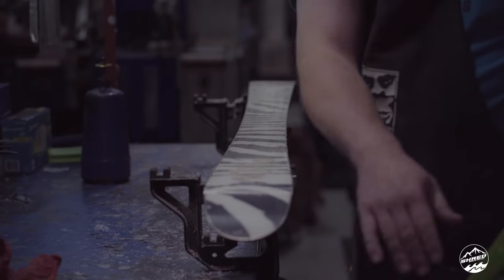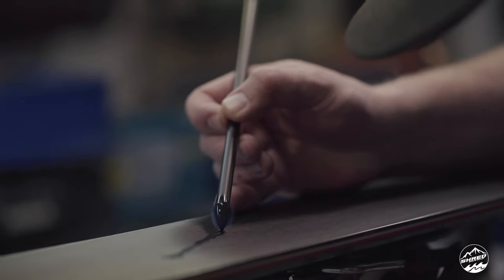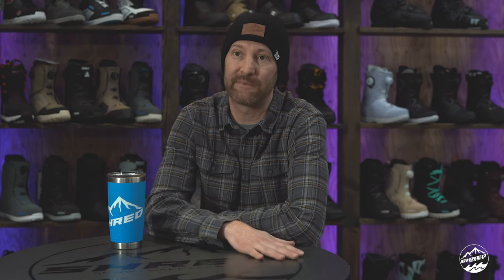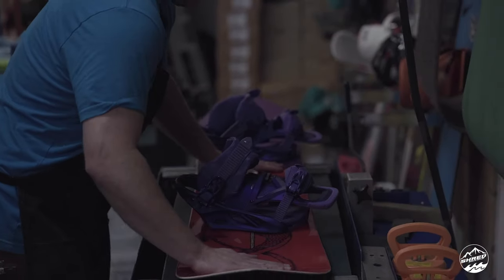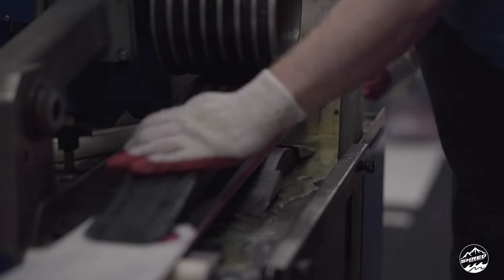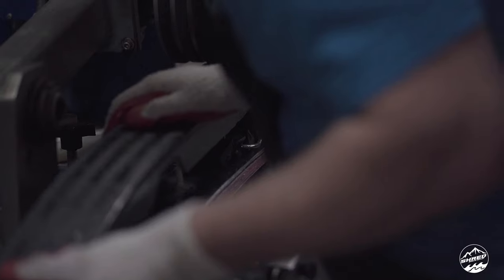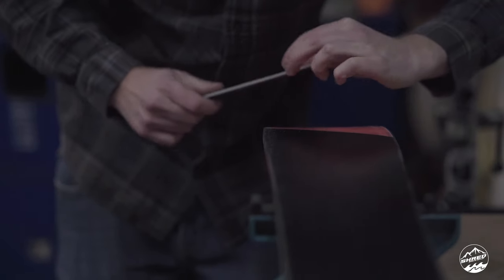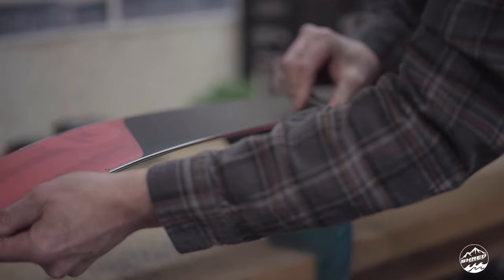Shred Sports Outlet Ski and Snowboard Service Options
Shred Guru: Chad Ohman talks us through the Ski and Snowboard service options at Shred (formerly known as Sports Outlet).